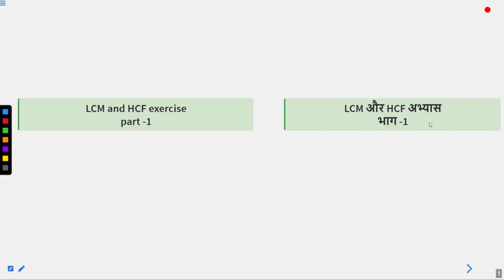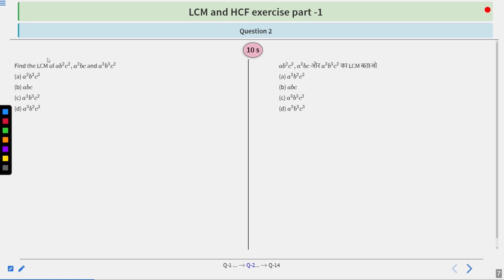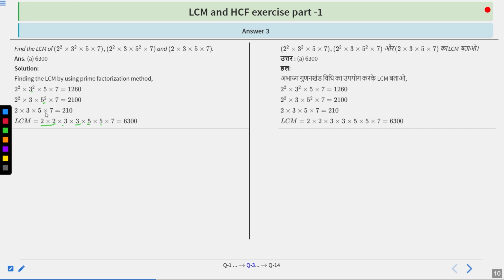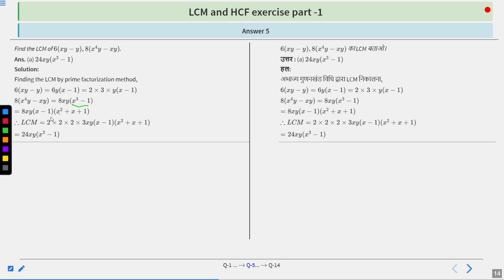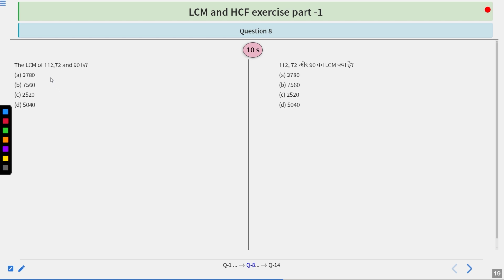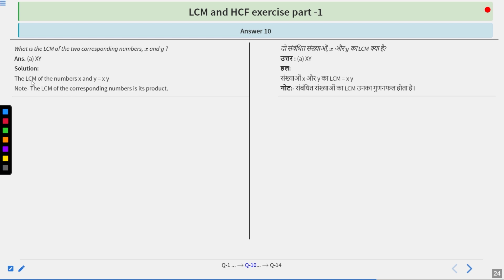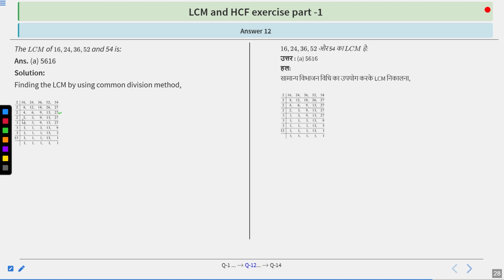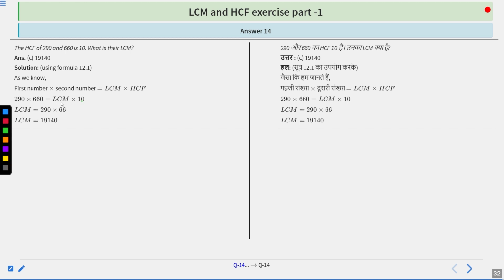LCM and HCF Exercise Part 1